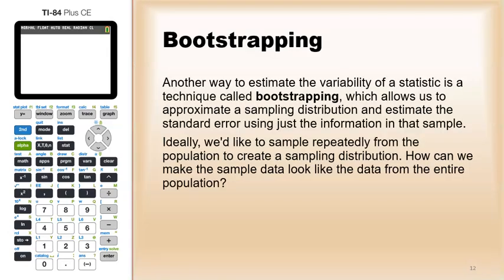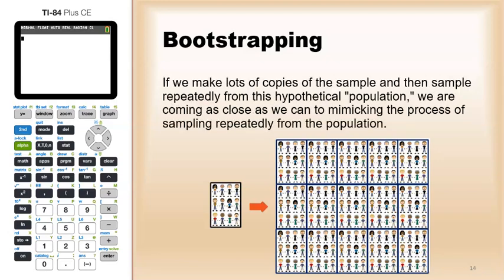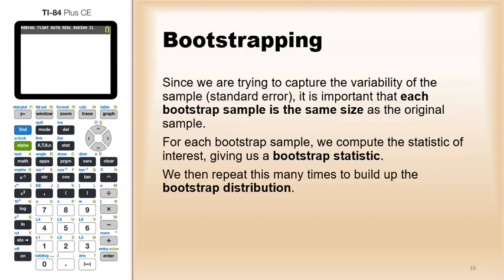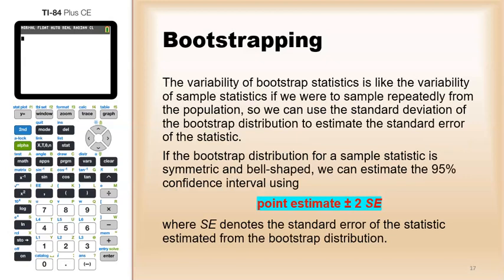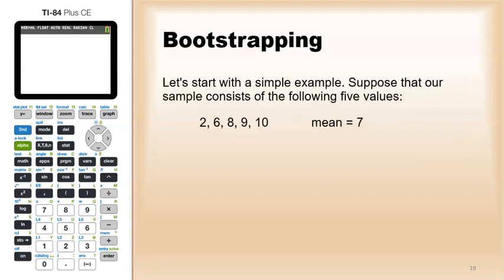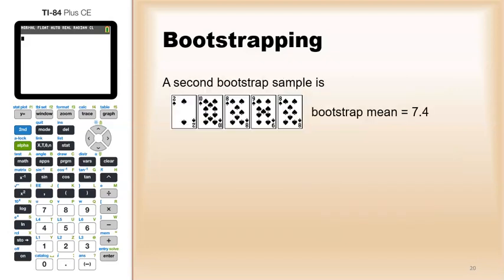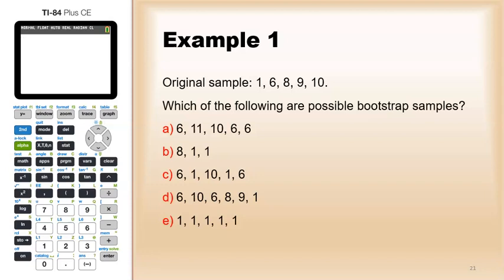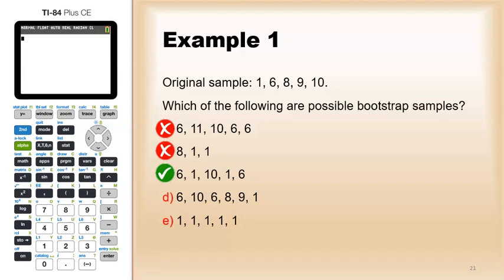28 3 Bootstrapping